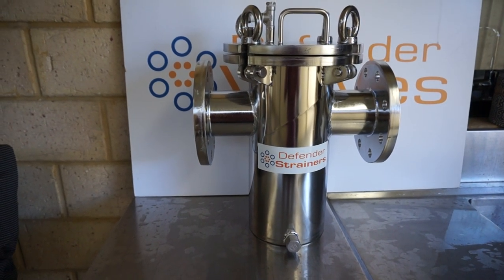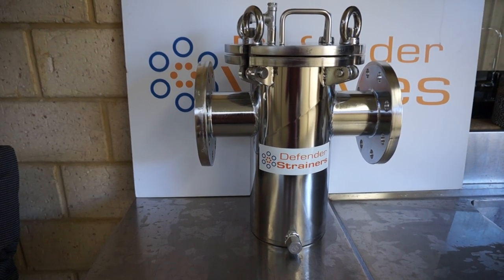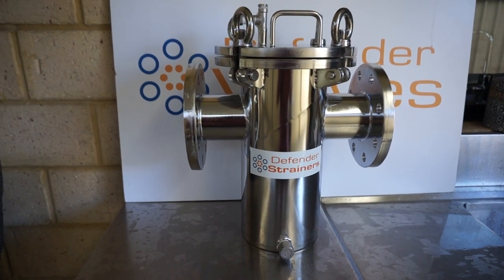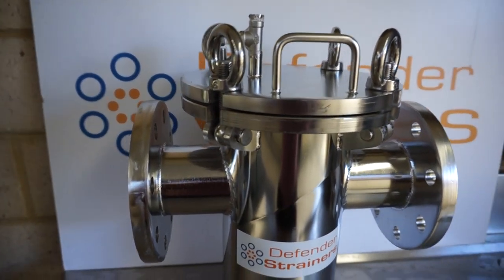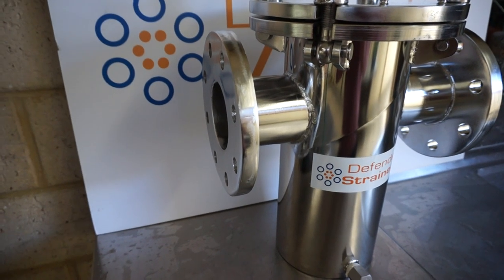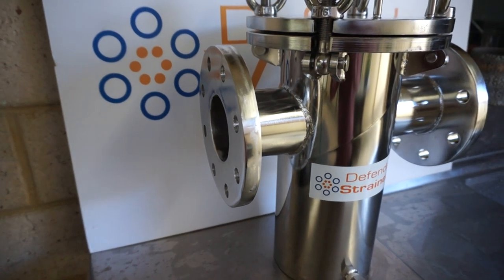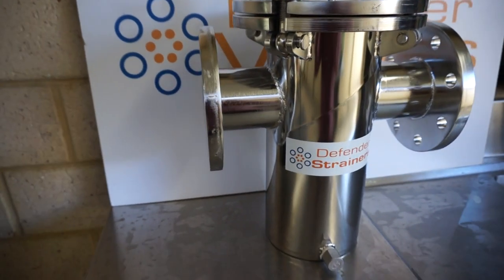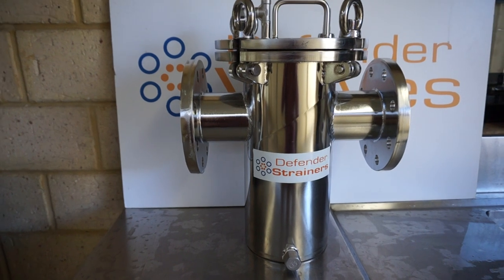DN80 Simplex Basket Strainer in full 316 stainless steel ~ Defender Strainers in Australia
DN80 (3") Simplex Basket Strainer fabricated from 316 stainless steel.
Available in a range of sizes, and a range of flange specifications.
Available with a range of mesh sizes for the internal basket screen.
Defender Strainers distributed in Australia by Dewater Products Pty Ltd.